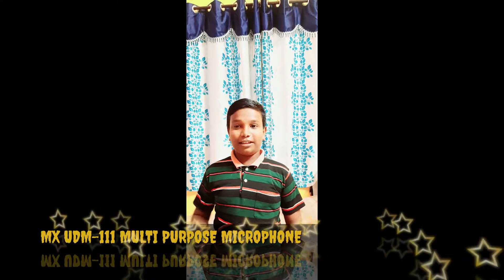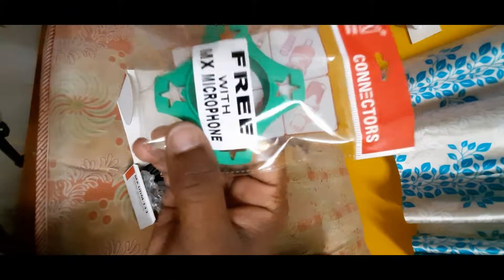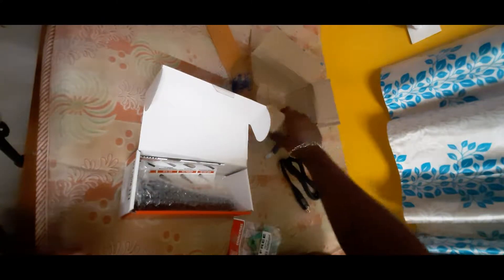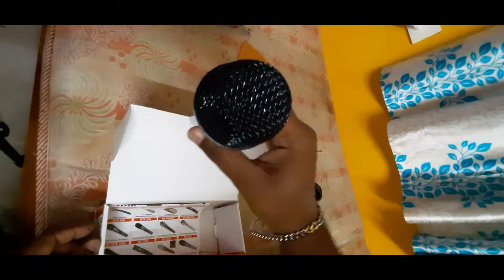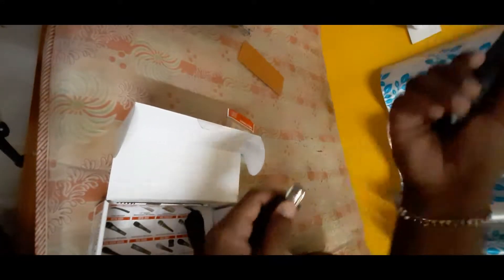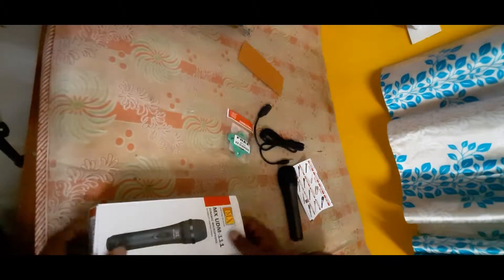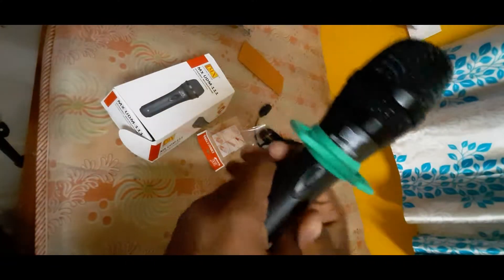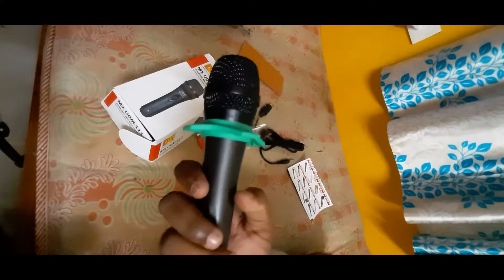MX UDM-111 MULTI PURPOSE DYNAMIC MICROPHONE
MX UDM-111 MULTI PURPOSE DYNAMIC MICROPHONE CHEAP AND BEST SUPER QUALITY